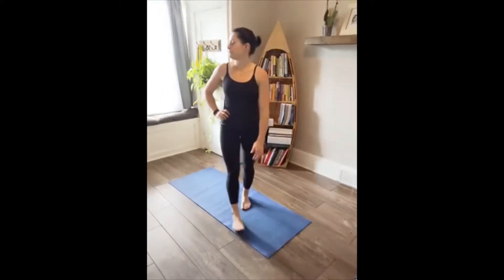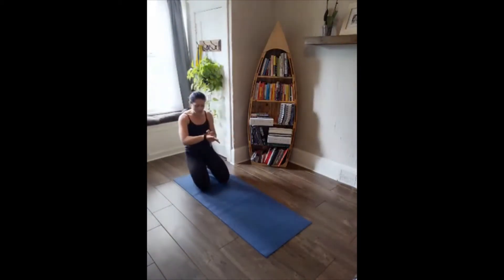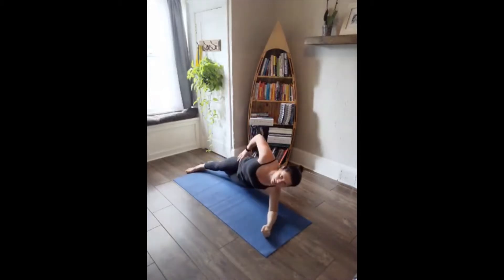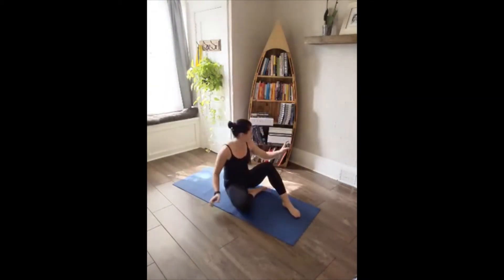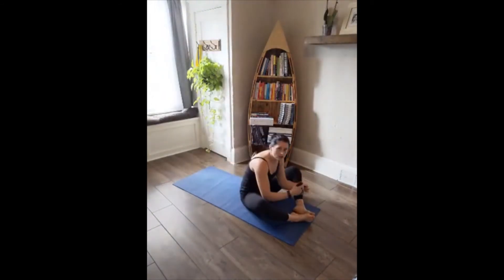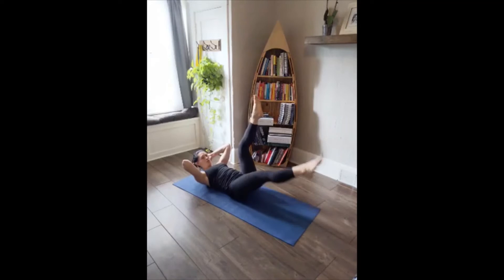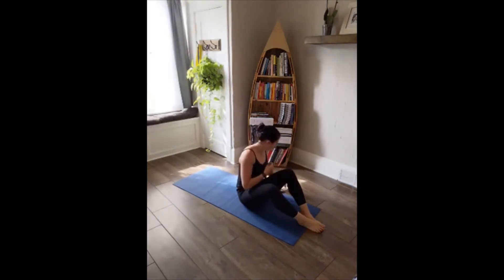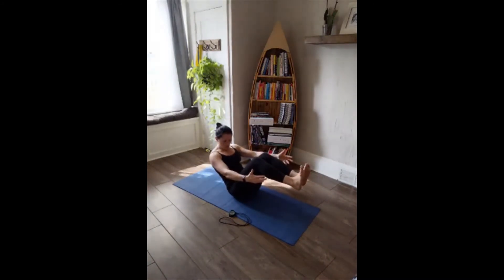Core 10/6/20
1.5 min straight of 3 exercises x3

1. up down plank, plank hip dips and supermans
2. butterfly situps, leg lowers SL and alt jack knife
3. Russian twist, toe touches and hollow hold